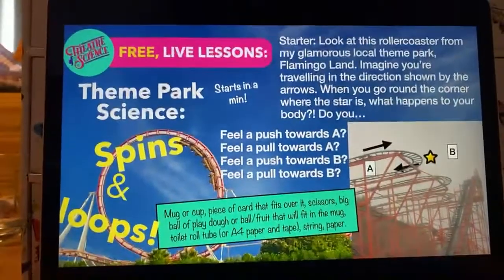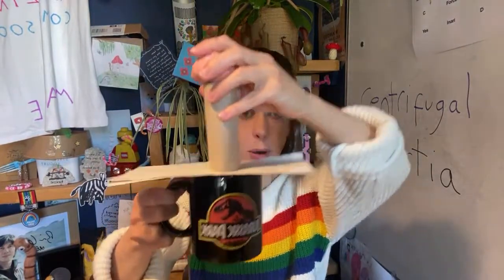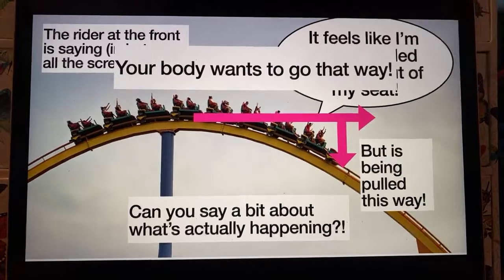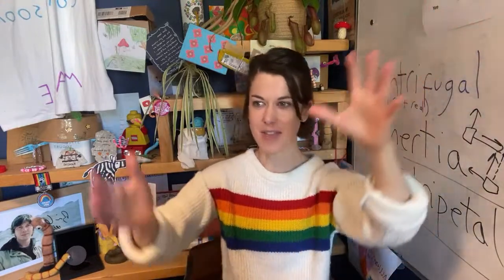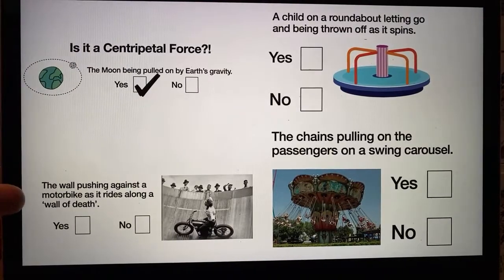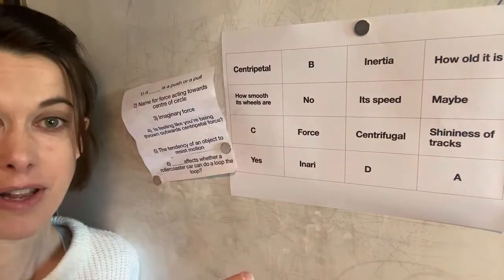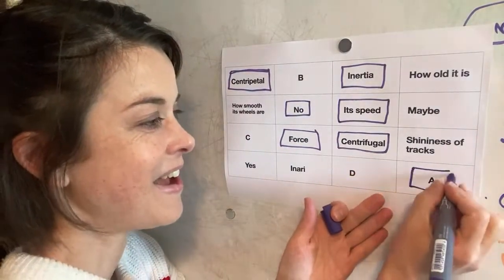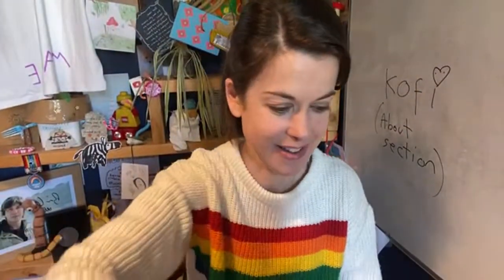The Science of Theme Parks 2: Loop the loops!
You’ve found my all-ages lessons! They’re performed live on Facebook at 12.30 on Tuesdays and 11am Wednesday, and live on YouTube Thursdays at 9am UK time. Then they stay here for watching on catch up!